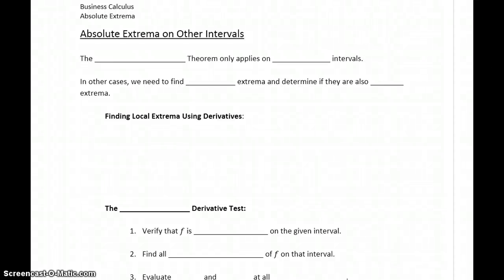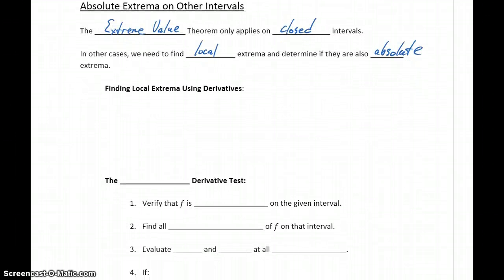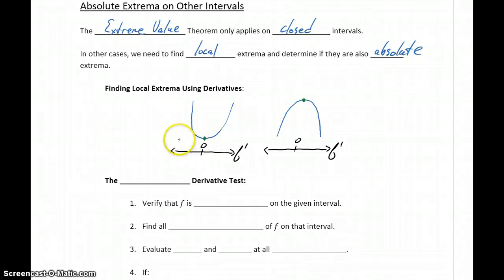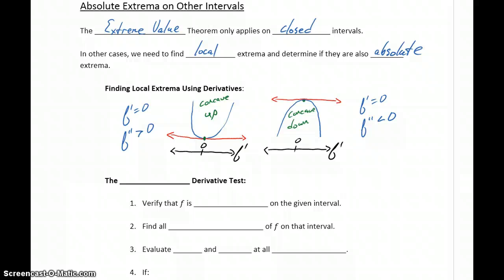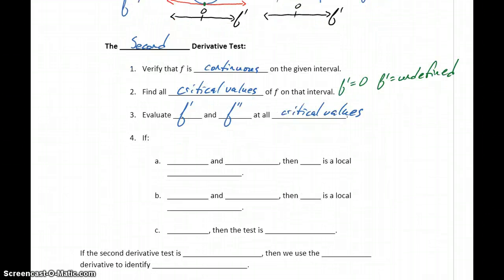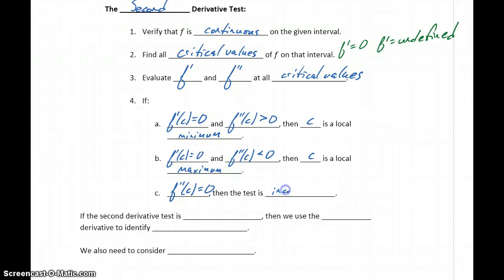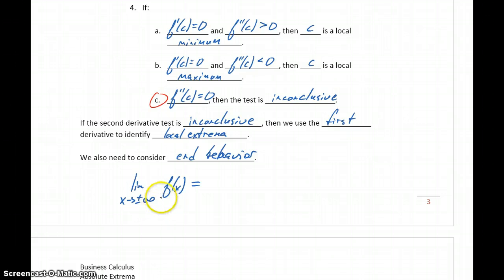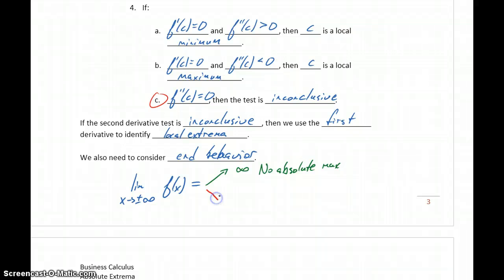Busi Calc Absolute Extrema - Absolute Extrema on Other Intervals